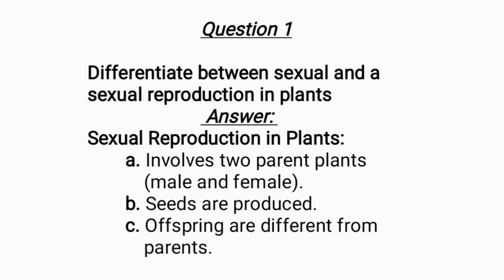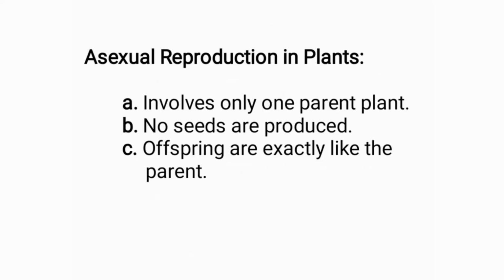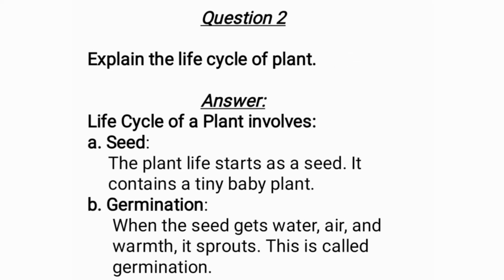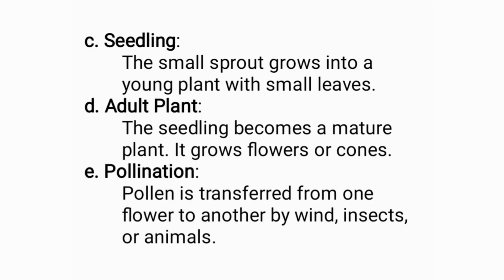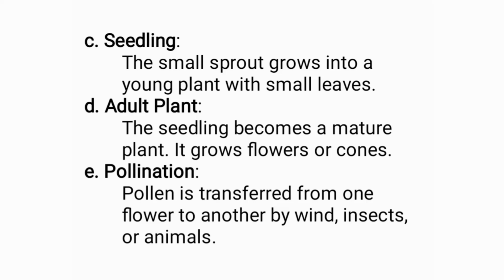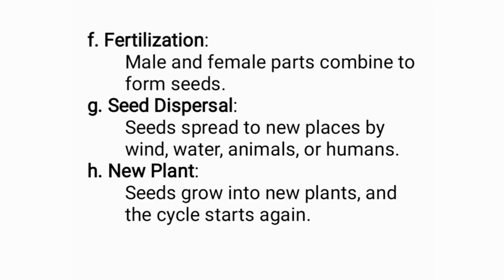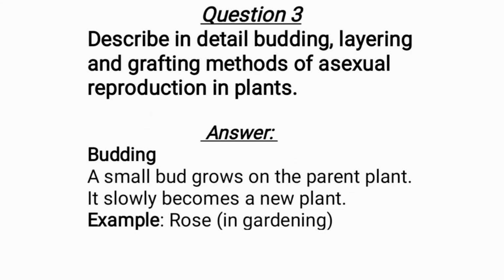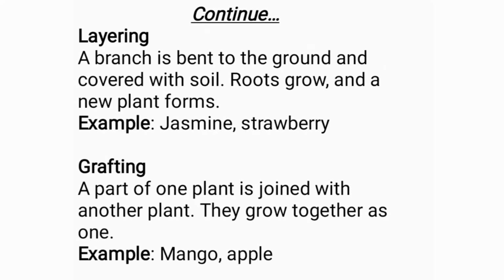Class 6th General Science Unit 2 Long Questions Answers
Welcome !

🌱 Reproduction in Plants | Class 6th General Science | Full Chapter Explanation in Urdu/Hindi

اس ویڈیو میں آپ سیکھیں گے پودوں میں تولید (Reproduction in Plants) کے اہم طریقے جیسے کہ:

✅ Budding
✅ Layering
✅ Grafting
✅ Seed Formation
✅ Asexual and Sexual Reproduction
✅ Examples and Diagrams

یہ ویڈیو خیبر پختونخواہ ٹیکسٹ بک بورڈ (KPK Textbook Board) کی کلاس ششم کی سائنس کی کتاب کے یونٹ نمبر 2 کے مطابق بنائی گئی ہے۔

📚 اس ویڈیو کو دیکھ کر آپ کو امتحان کی تیاری میں بہت مدد ملے گی۔

🔔 Bell icon ضرور دبائیں تاکہ آپ کوئی ویڈیو مس نہ کریں!